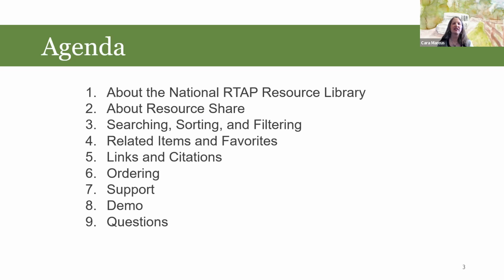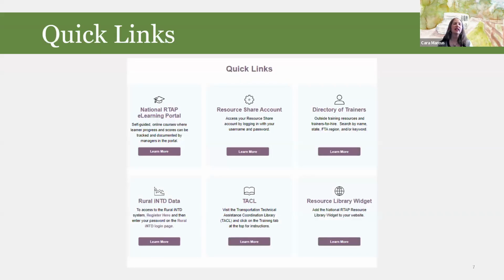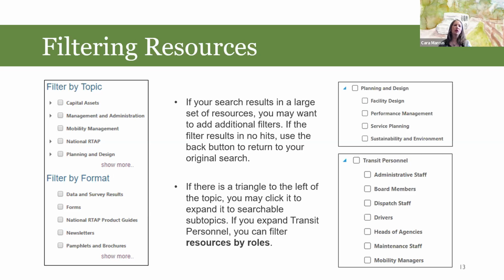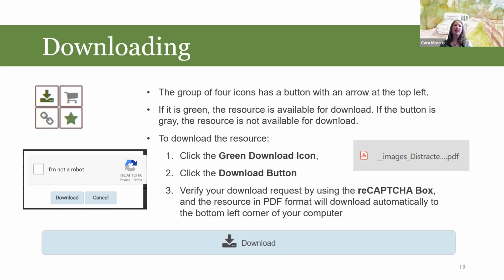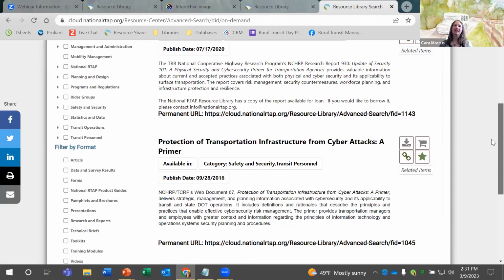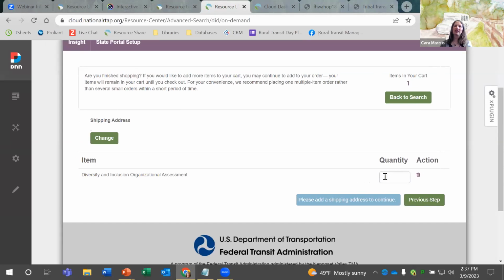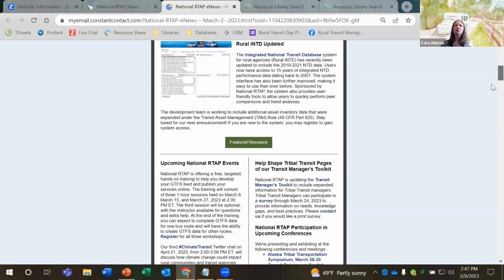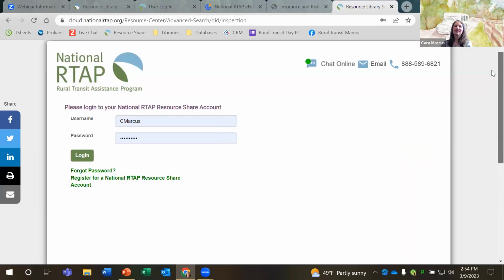National RTAP Webinar: Resource Share Overview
Attendees of National RTAP's March 9, 2023 Resource Share Overview webinar learned how to use the National RTAP system for free, high quality technical assistance and training materials for rural and Tribal transit systems. Resource Share features National RTAP-developed resources and linked access to relevant resources developed by other organizations. Attendees learned how to browse, search and filter to find the resources they need, and how to save, download, access and request print copies to be shipped.